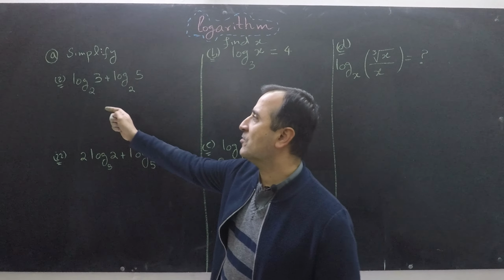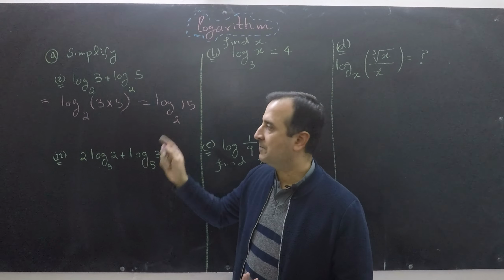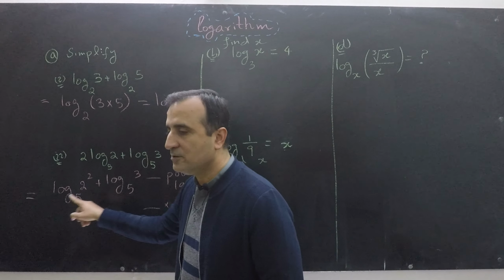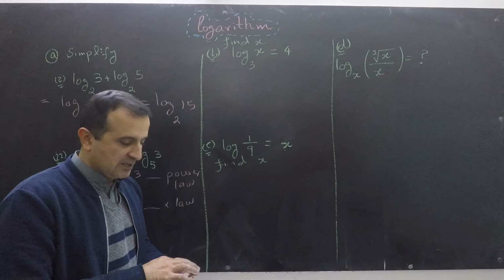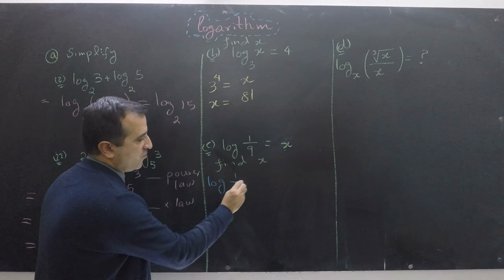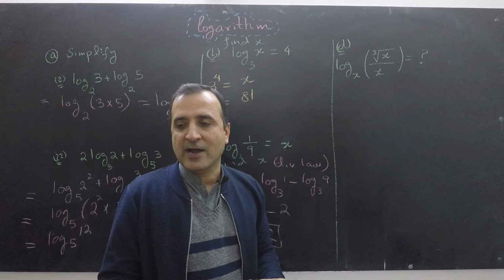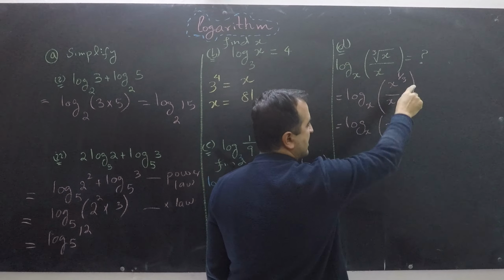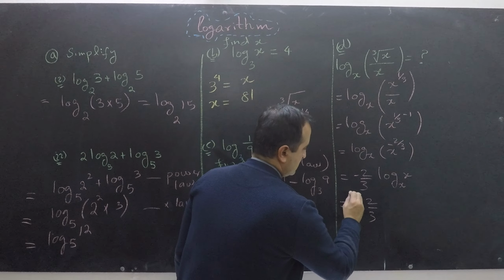Logarithm #3: Logarithm Examples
In this video, we do five different example questions of logarithm.